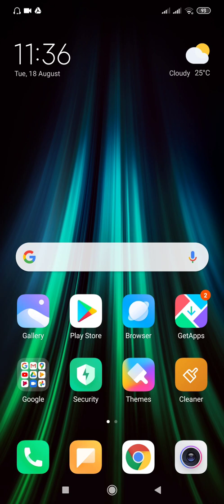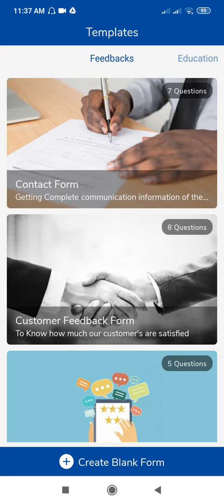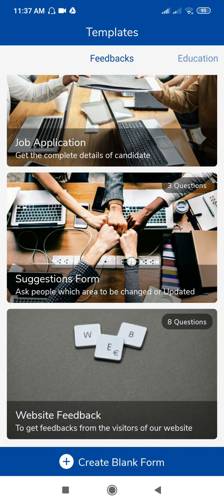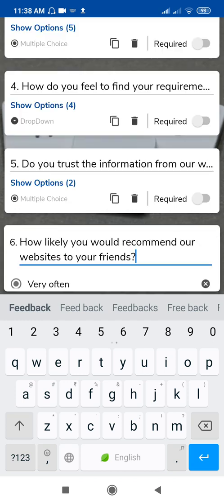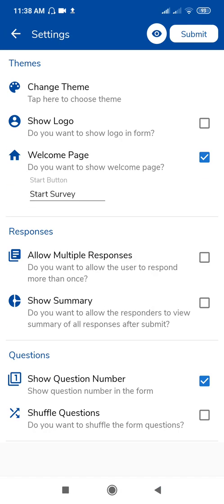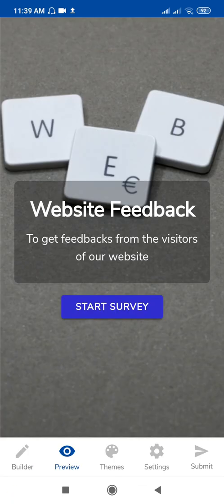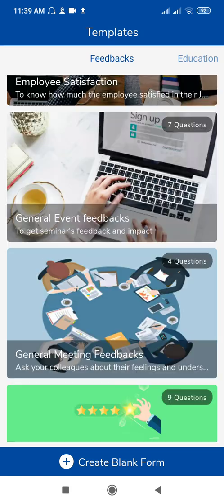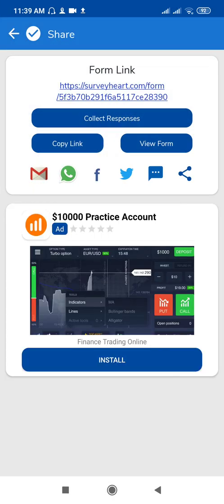Templates in SurveyHeart | within seconds start your survey..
Use built in templates for your survey.. no need to change themes and questions... Easily you can edit it..